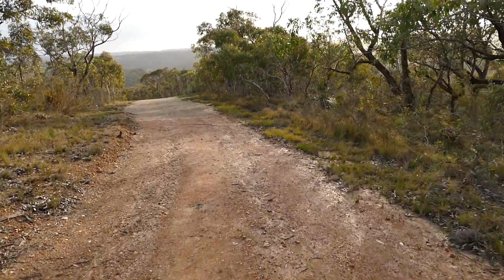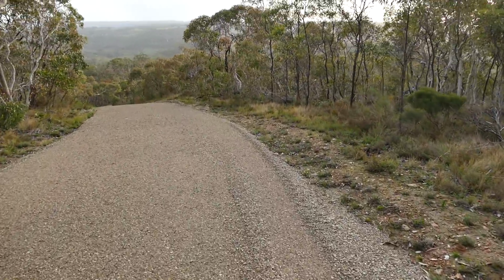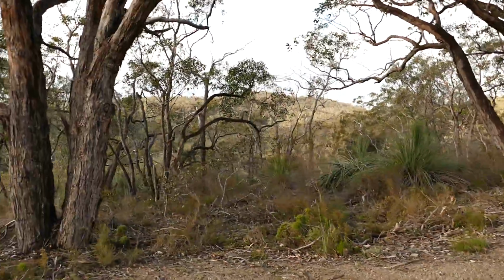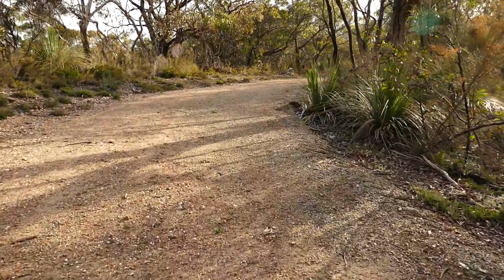[14N] ... Taking-Yet Another-STAB-@-The-'Wet'-WALL [+] First-'Slip'-of-The-SEASON ... [14N]